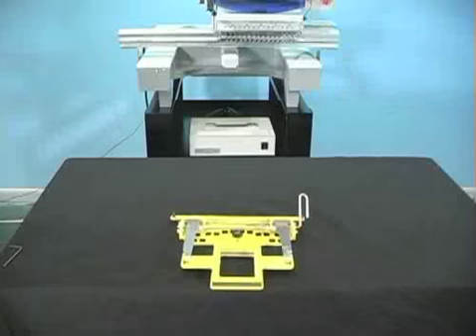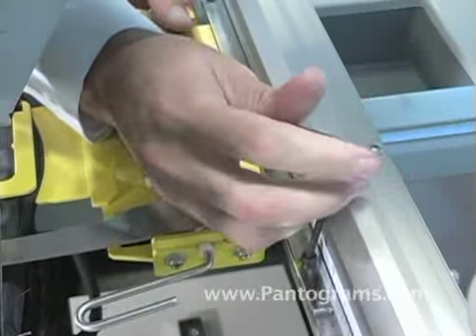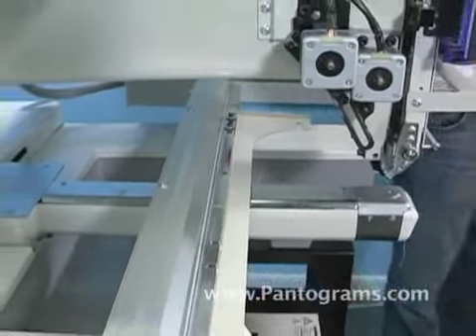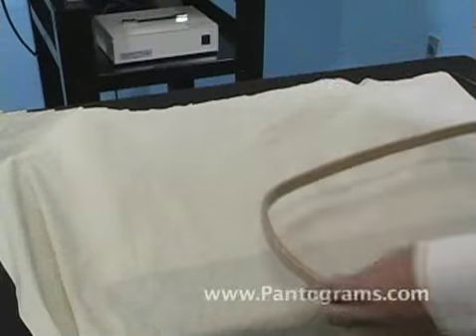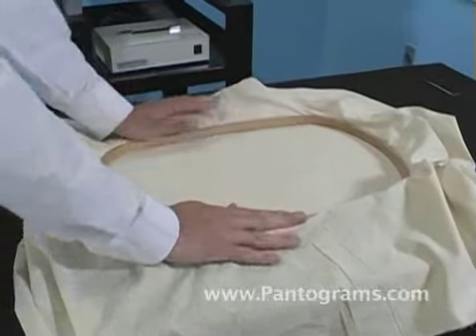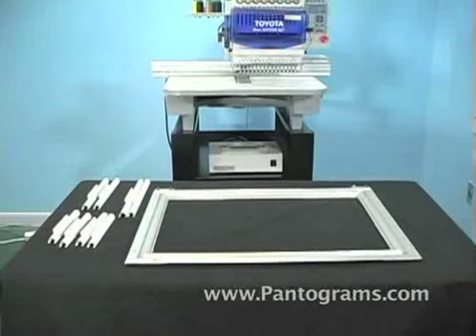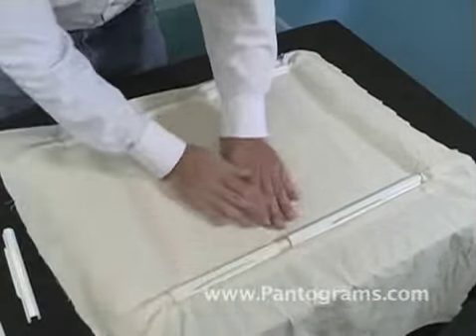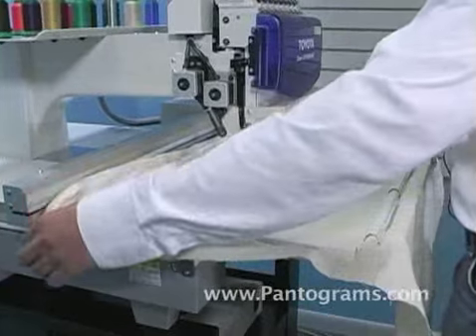Toyota ESP 9100 Optional Attachments 2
Learn how to Operate, maintain and repair your Toyota ESP9100

Learn this and how to repair, maintain and operation your commercial embroidery machine